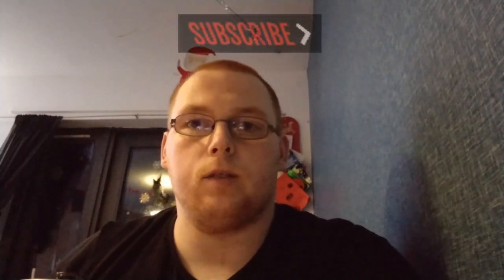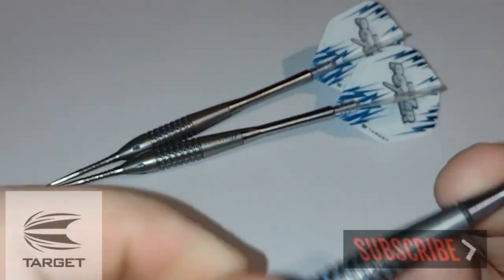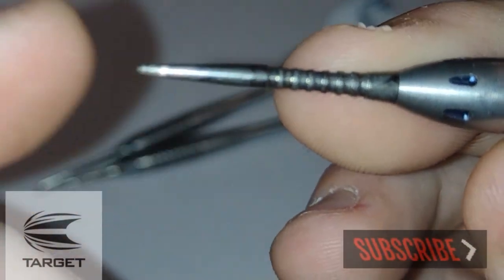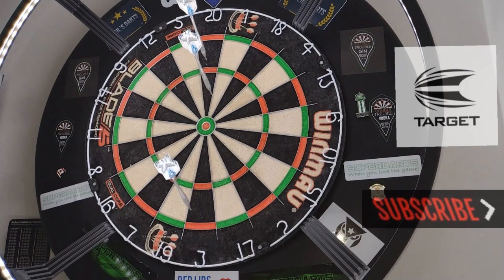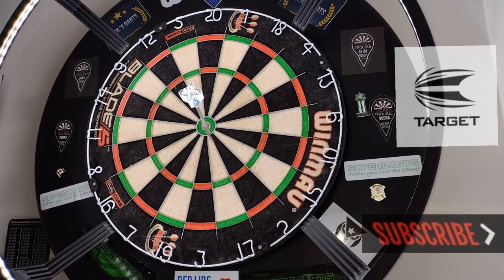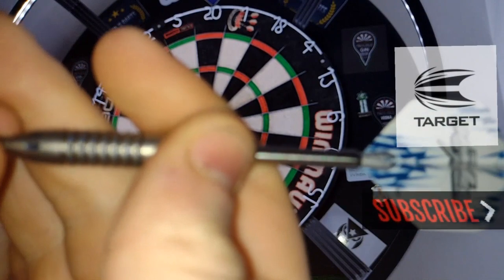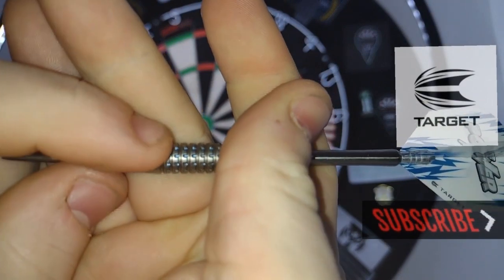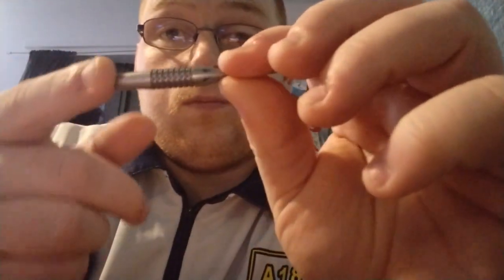Target Phil "The Power" Taylor generation 1 Review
Today I reviewed the target Phil Taylor generation 1 darts. Lovely looking dart, probably more suited to a middle gripper as that's where the grip is. Lovely dart to throw but take sometime to get used to if your making the transition from straight barrel darts to bomber darts.

stay safe and keep on darting

The links to the social media platforms I advertise on.